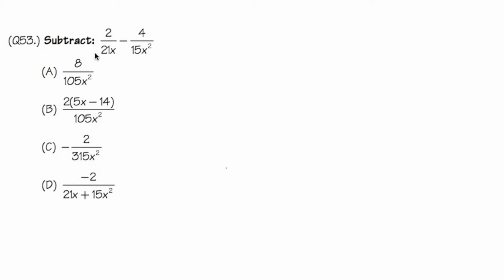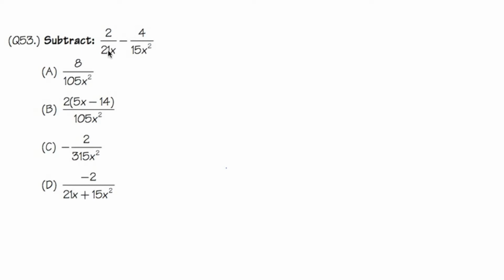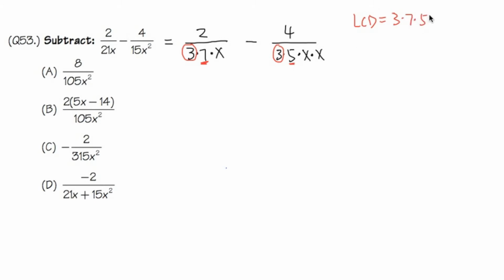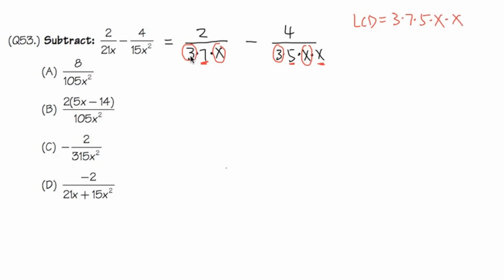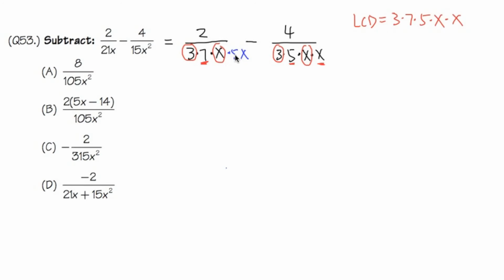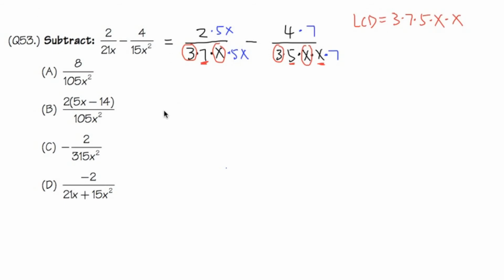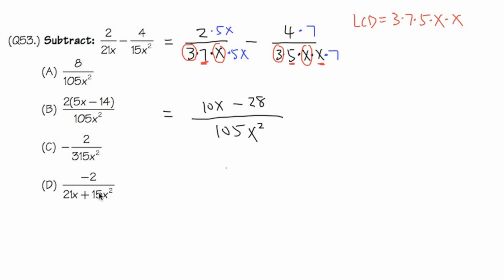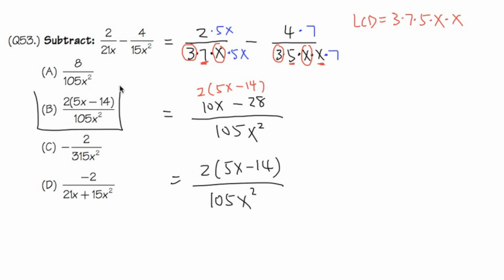Q53 MET115 Music